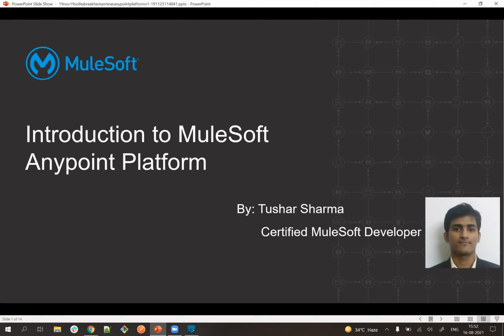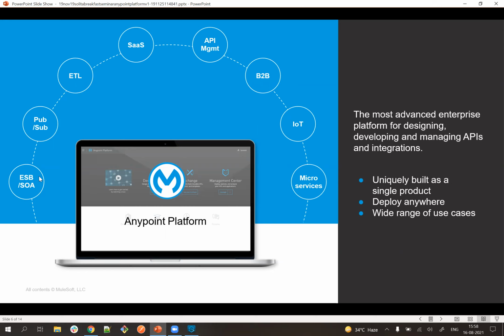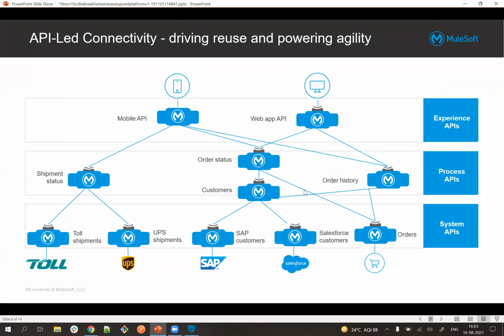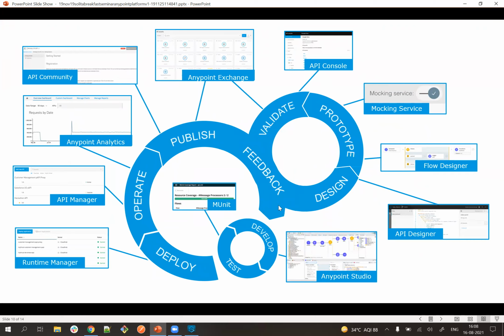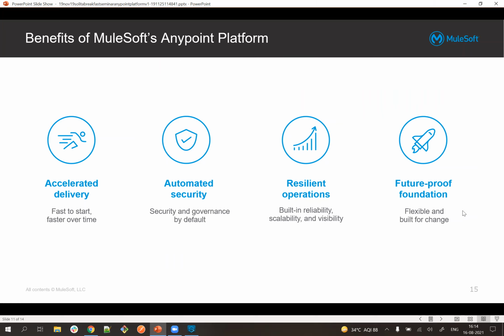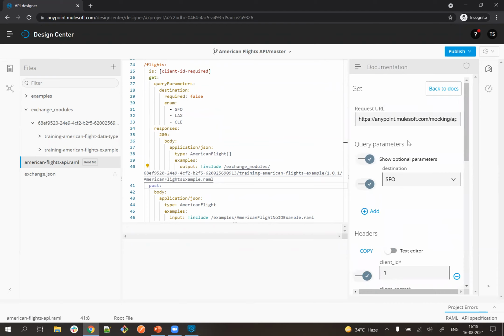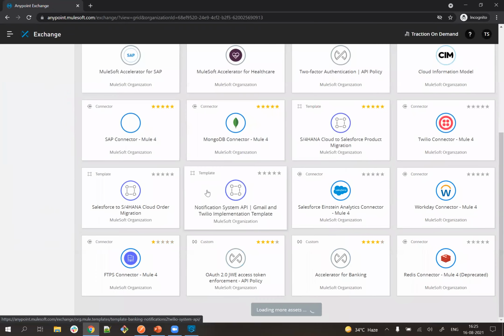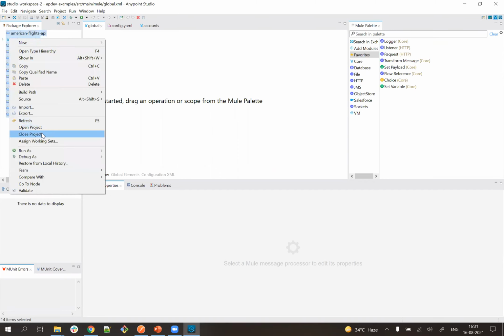Introduction to MuleSoft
Hi, in this video I give an Introduction to MuleSoft and its offerings like Anypoint Platform and Studio. I also cover a little bit about APIs and API led connectivity.